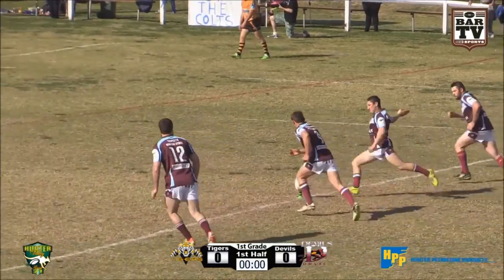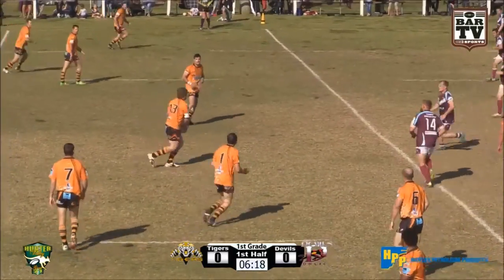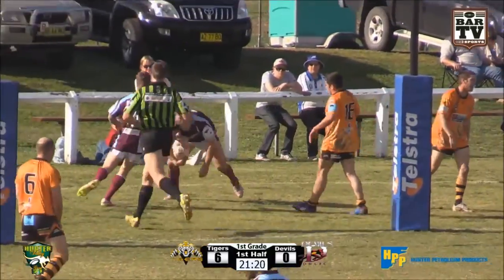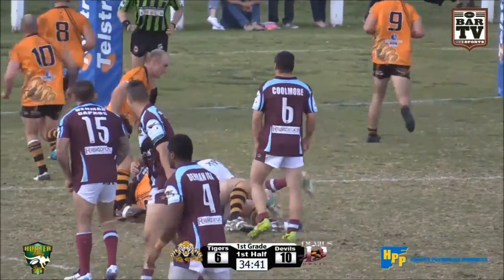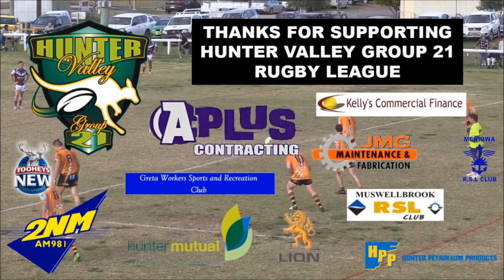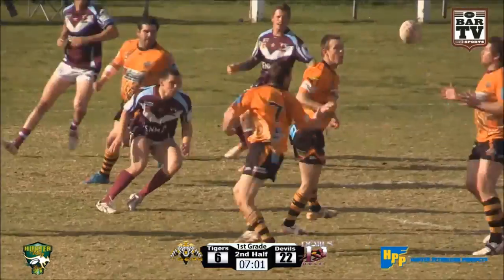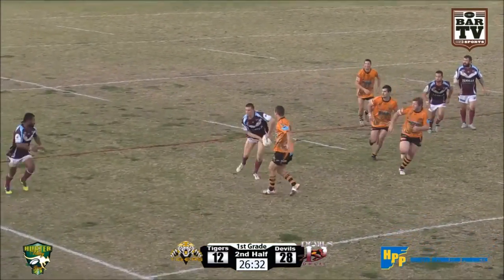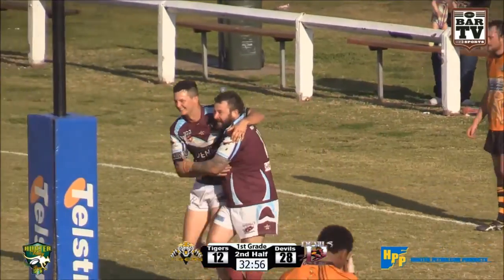2015 Hunter Valley Group 21 Minor Semi Final 1st Grade Highlights - Aberdeen Tigers v Denman Devils